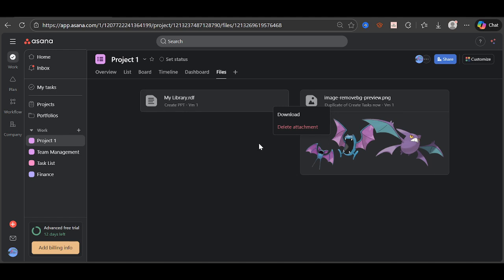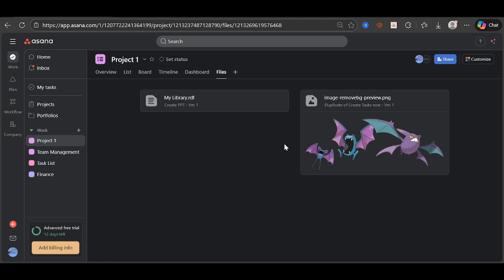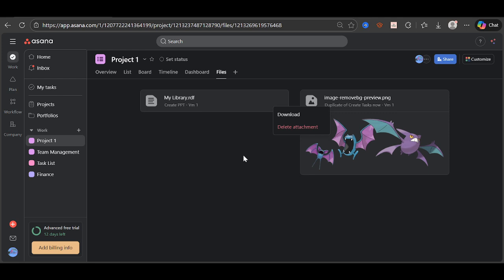How To Manage Files In Asana 2026 (Detail Guide)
In this professional tutorial, we delve into how to manage files in Asana effectively. With the growing complexity of projects, understanding file management in Asana is essential for optimizing your workflow and keeping your team organized. This video covers everything from uploading files to organizing them within your projects to ensure seamless collaboration.

By the end of this video, you'll have a comprehensive understanding of Asana's file management features and how to utilize them to enhance your project management. Watch till the end to master these essential skills and elevate your team's efficiency.